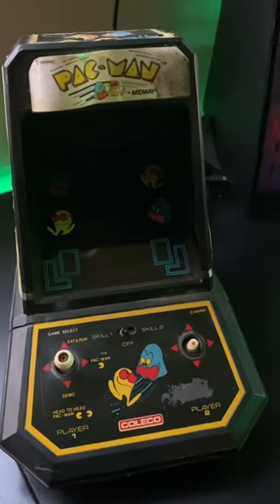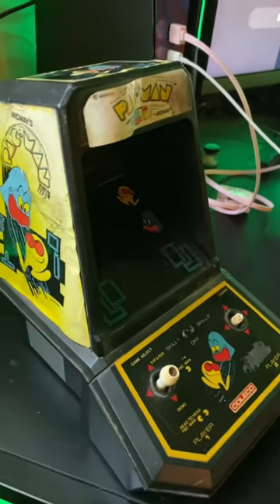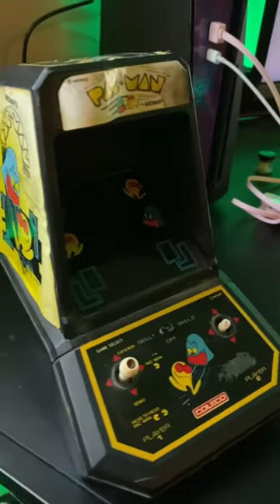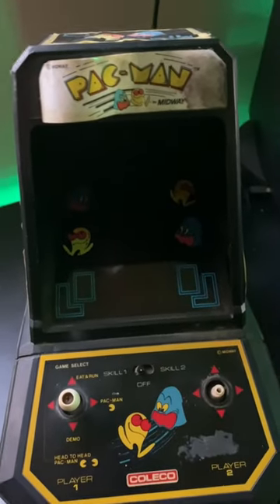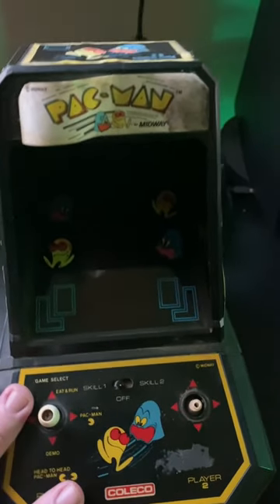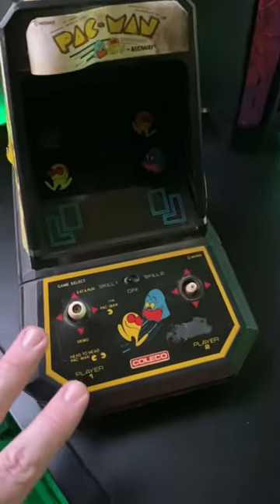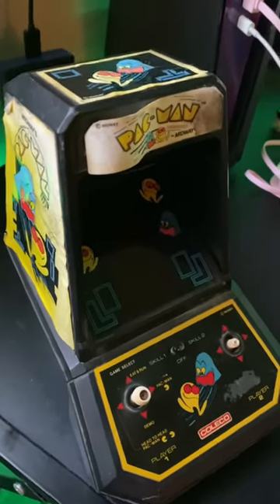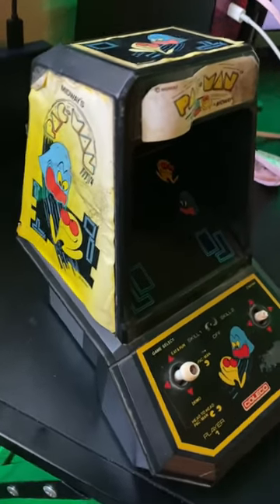1981 Pac Man Coleco Table Top Game Project 🕹